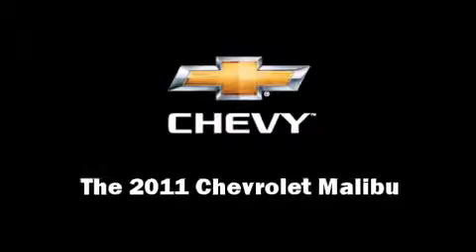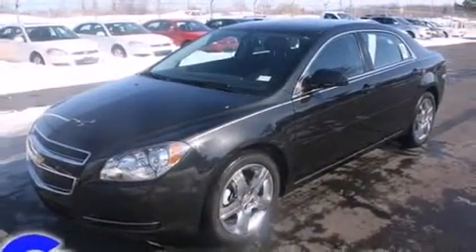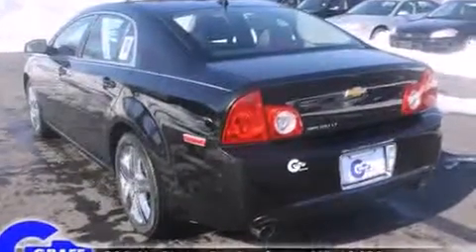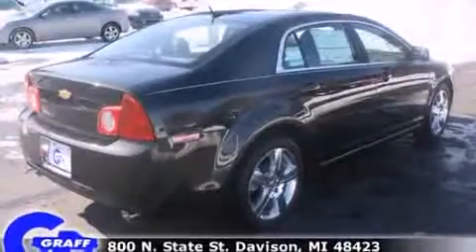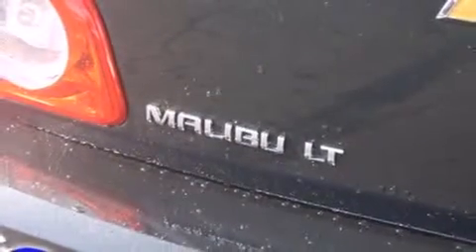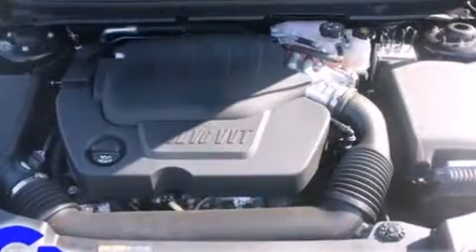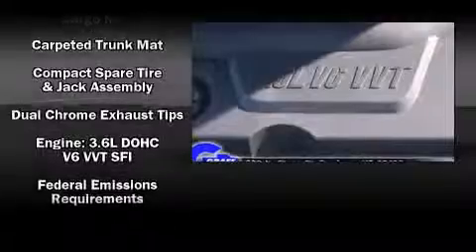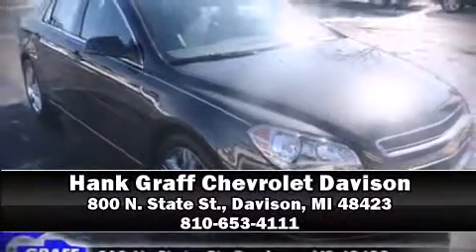New 2011 Chevrolet Malibu - StockID: 6-78652 - Hank Graff Davison, Flint Chevy Dealer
- You are viewing one of our New Chevrolet Sedan's, Hank Graff Chevrolet Davison encourages you to come in for a test drive on this New 2011 Chevrolet Malibu, stock# 6-78652. We are located in Davison Michigan near Flint, MI - Grand Blanc, MI - Lapeer, MI - All Surrounding Mid-Michigan areas. Come take a look at this New 2011 Chevrolet Malibu today. Our experienced sales staff is eager to share its knowledge and enthusiasm with you.

Year: 2011
Make: Chevrolet
Model: Malibu
Bodystyle: Sedan
Engine: V-6 cyl
Trans.: 6-Speed Automatic
Miles: 7
Exterior: Black Granite
Interior: Ebony

Address:
800 N. State St.